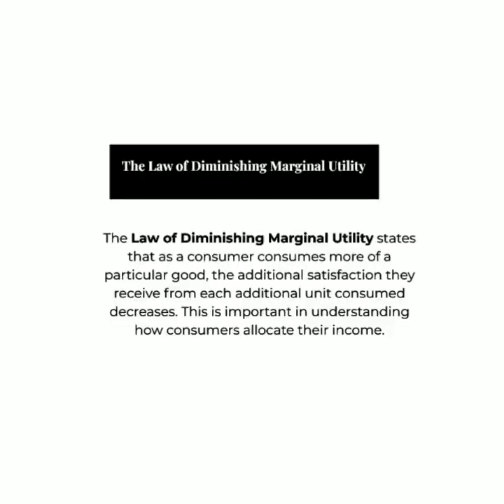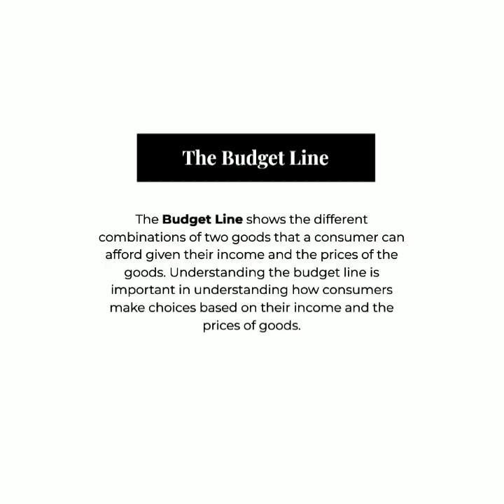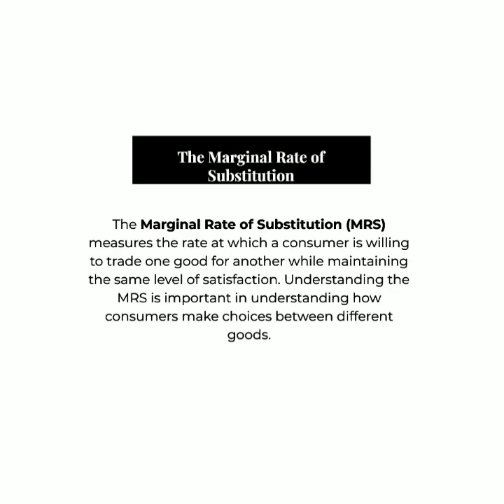Consumer Equilibrium & Important Terms